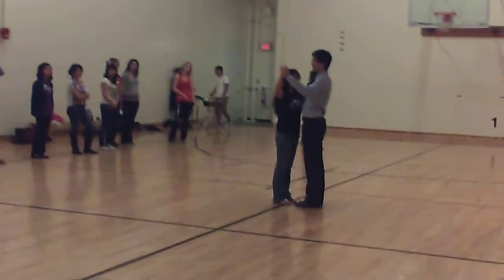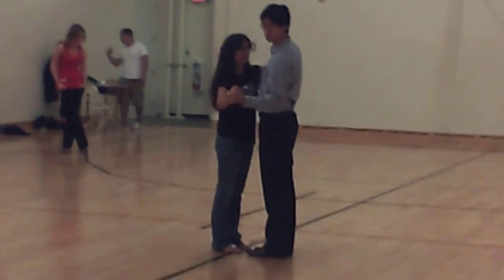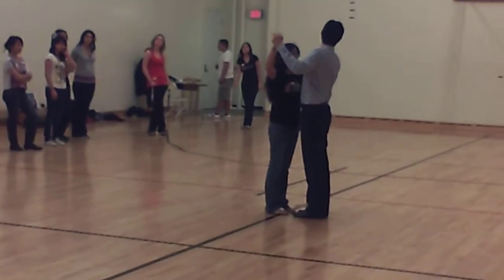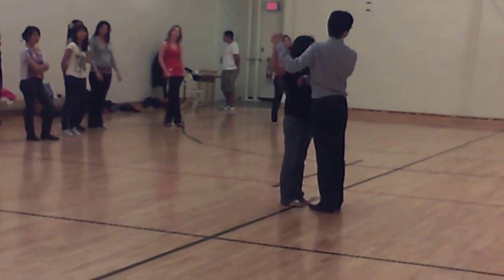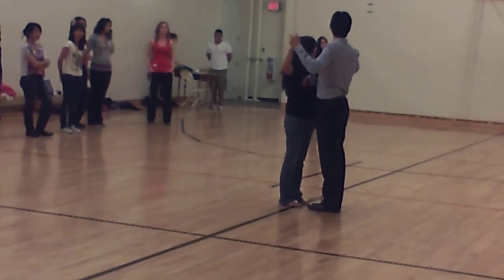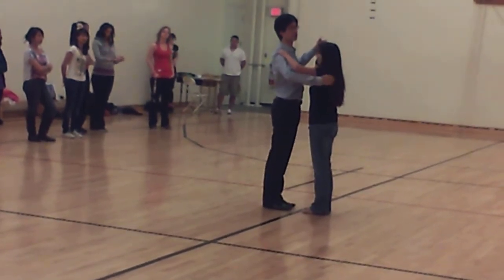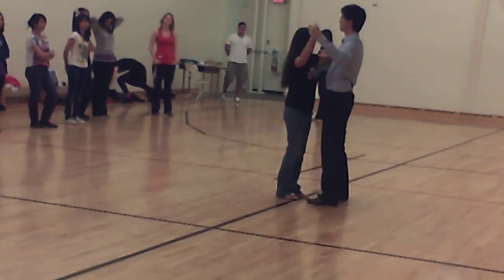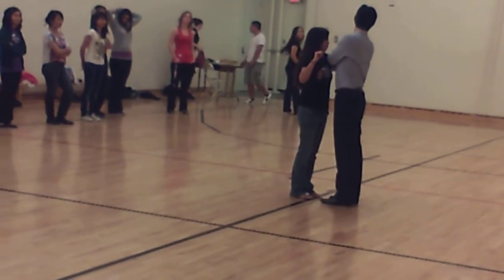How to do close dance position (ballroom) 2 2 12.AVI